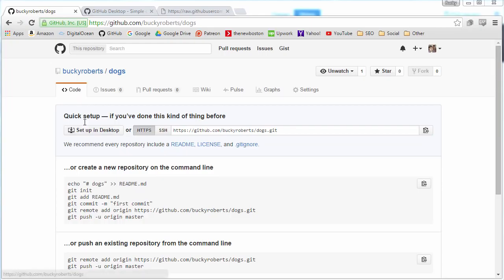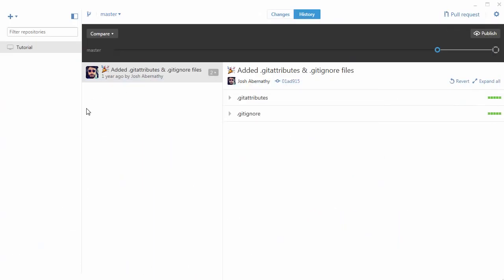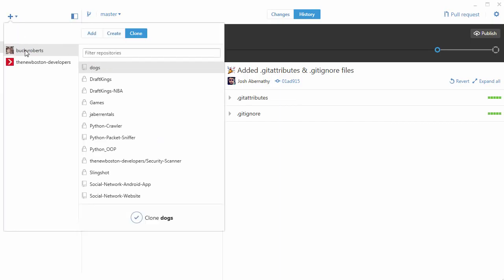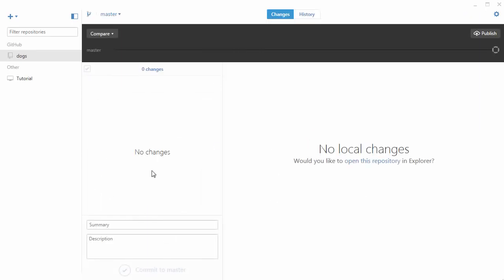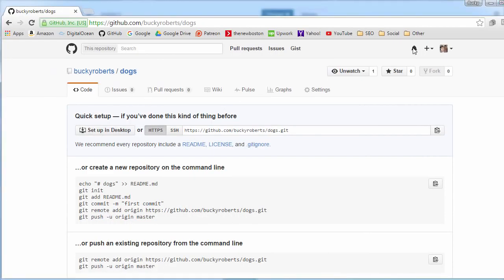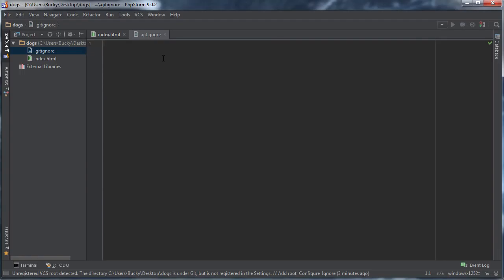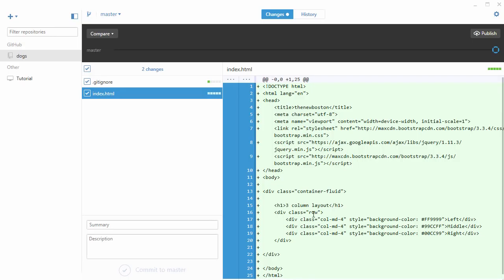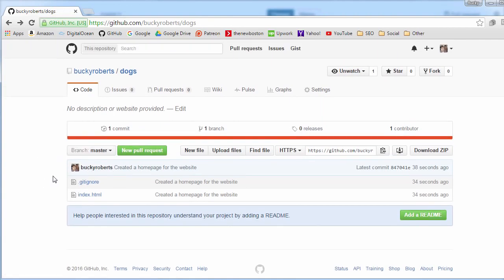Git Tutorial 19 gitignore and GitHub Desktop